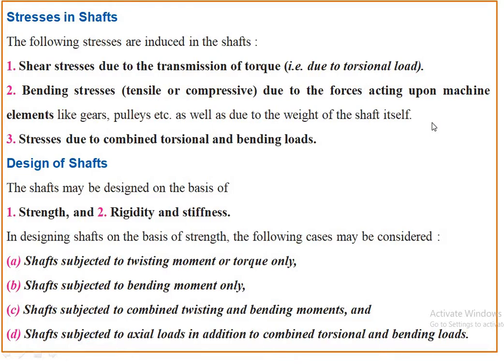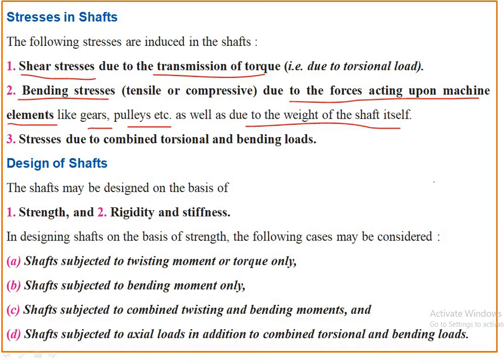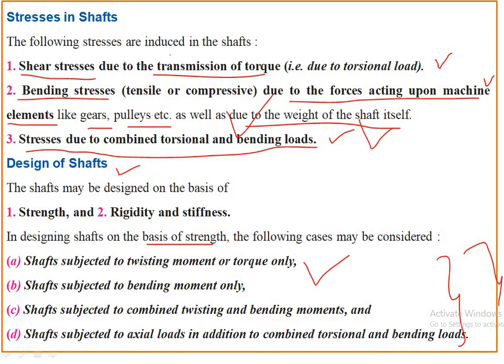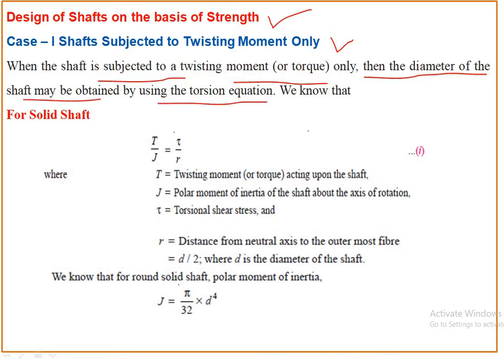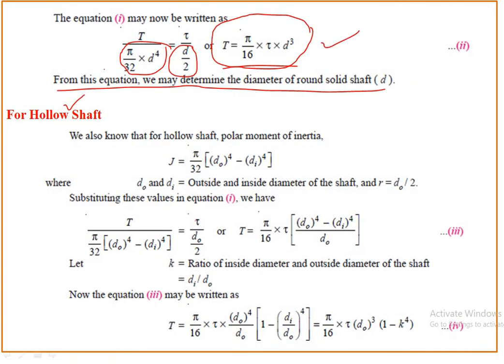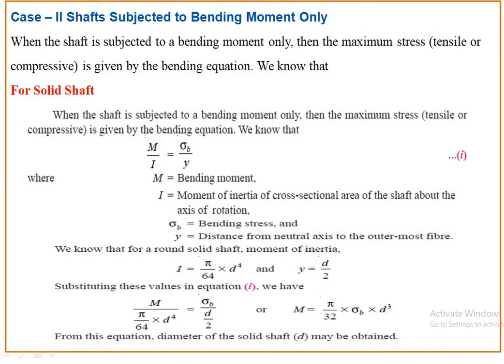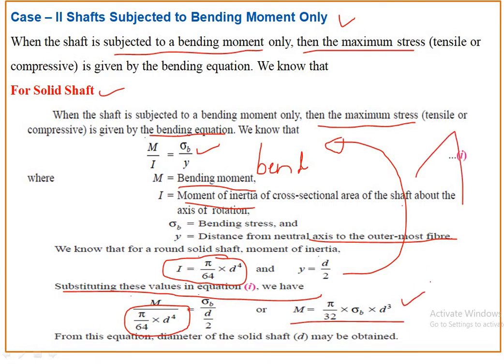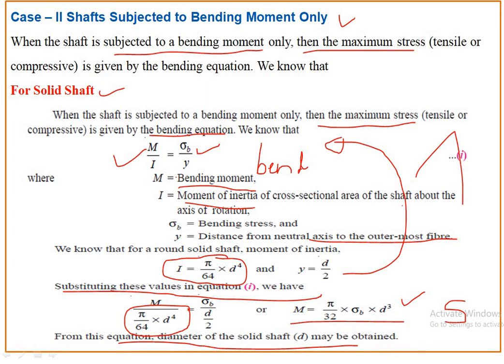Design of Shaft